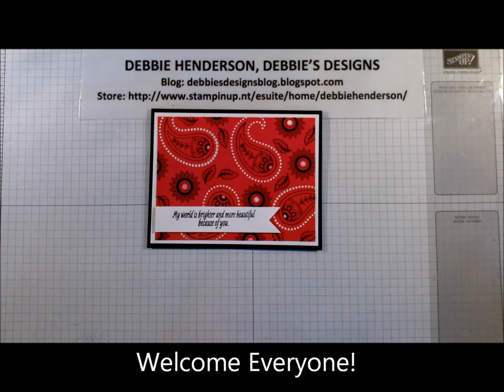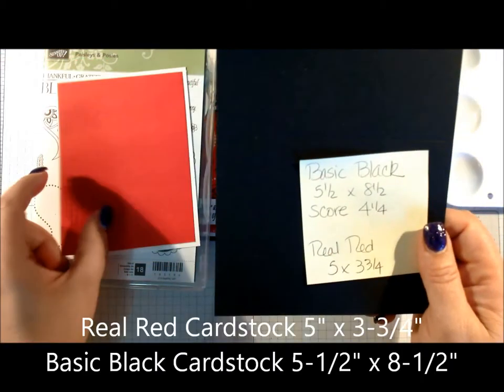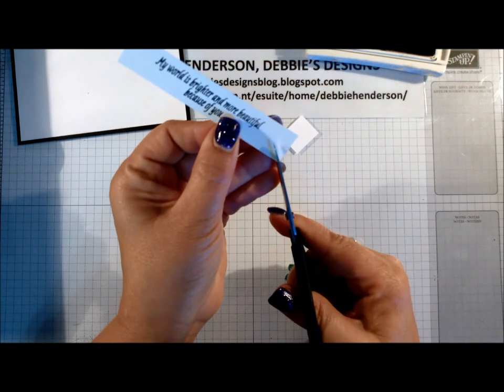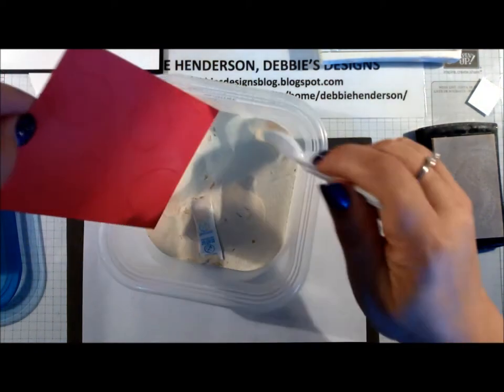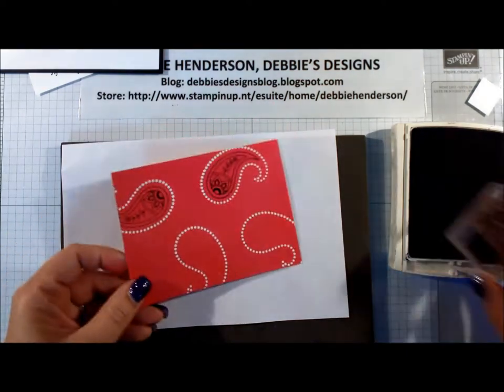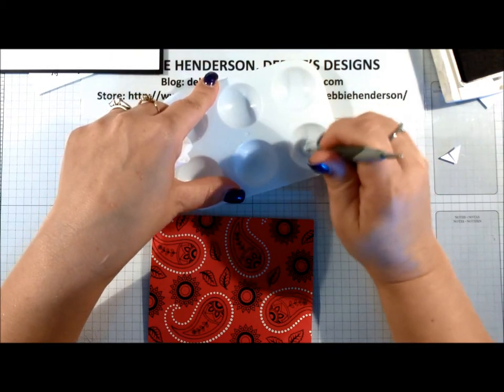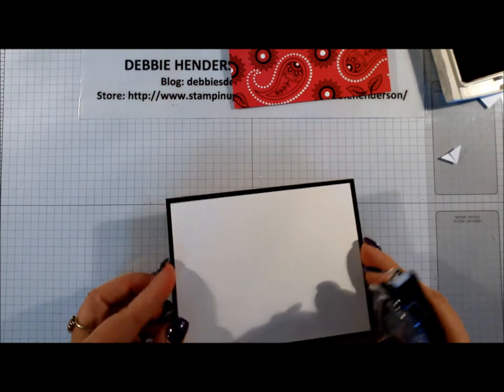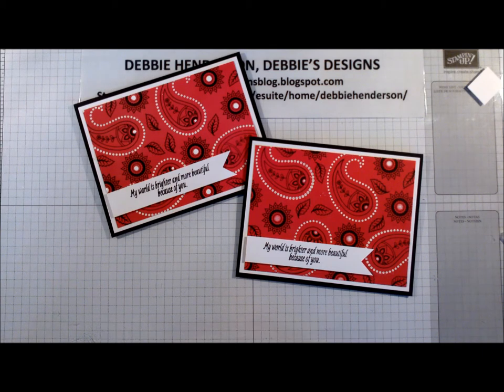Bandana Technique using Stampin' Up! Paisleys & Posies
I have a great technique to show you today. I am creating a card using the Paisleys & Posies stamp set and the Bandana Technique. Come create with me!